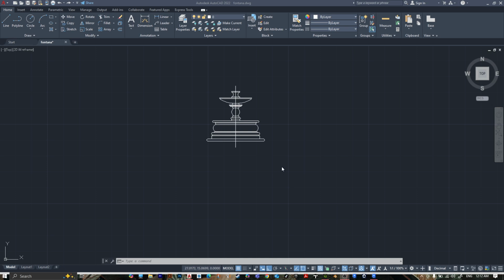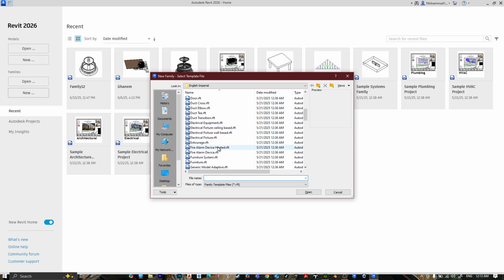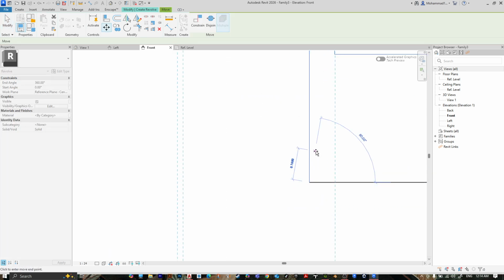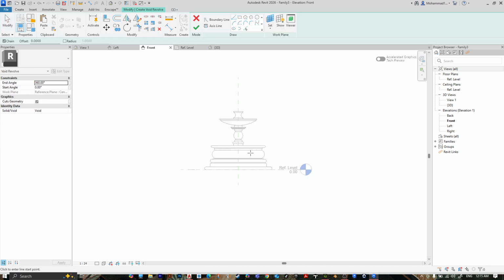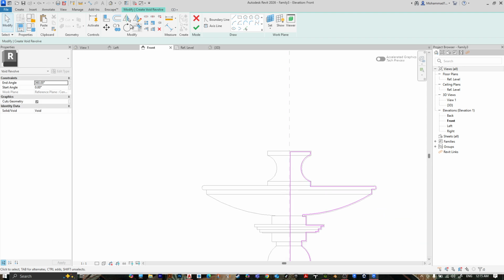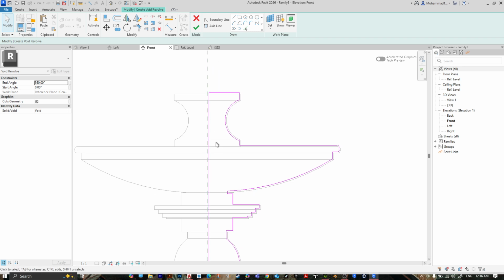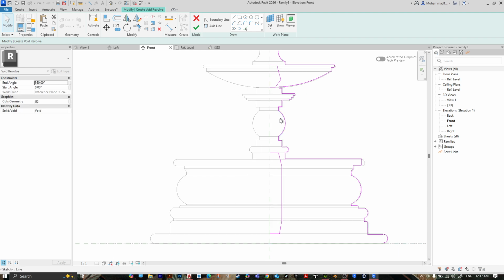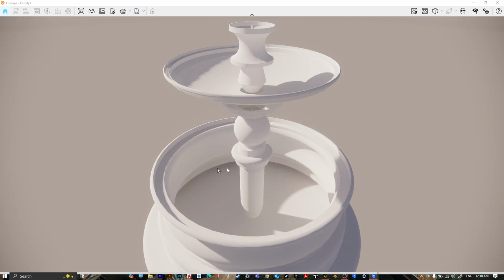HOW TO MODEL A CLASSIC FONTANA IN REVIT 2026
HI!!!

BE MY FRIEND:
Join my

ABOUT MY CHANNEL:
Hi